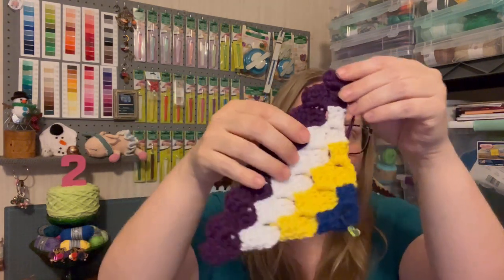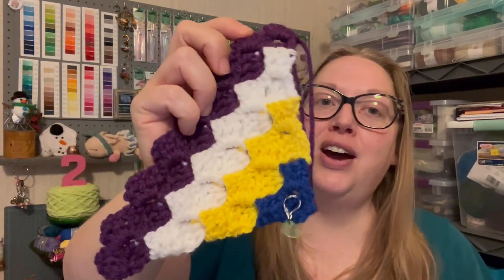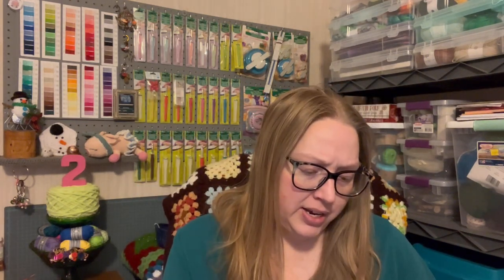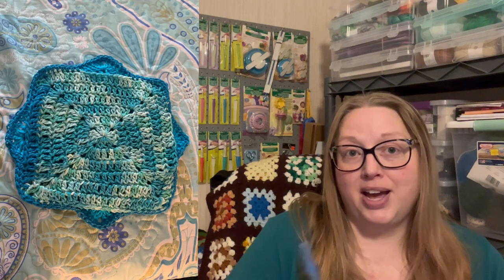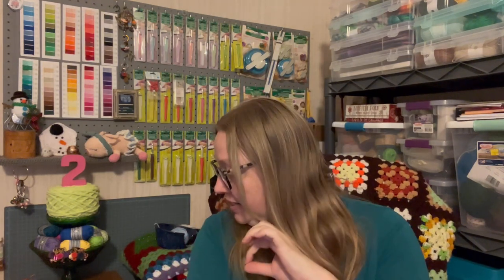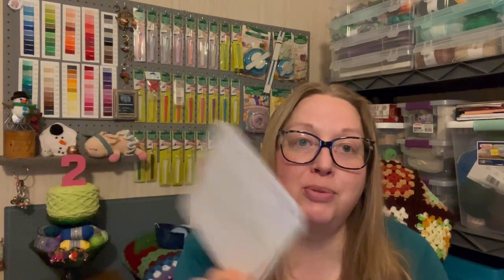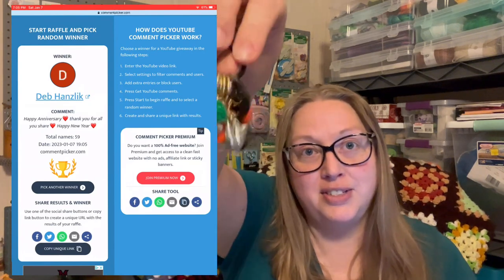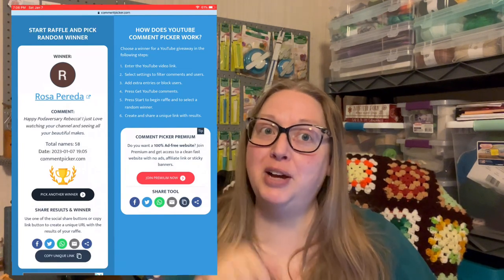Crochet Podcast #65—The One Where I Learn to C2C Crochet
Happy Mail:
         Rebecca Cornett

Mushroom Purse